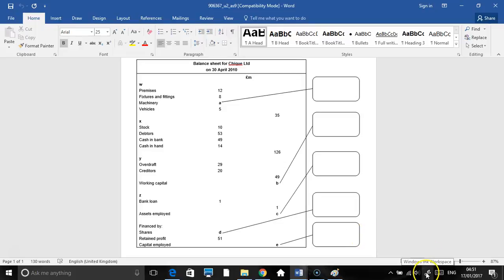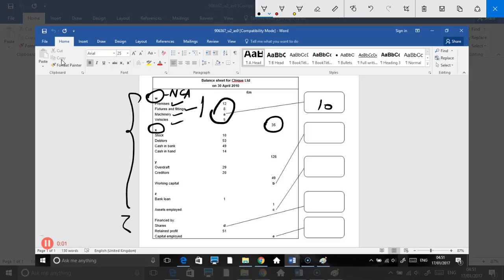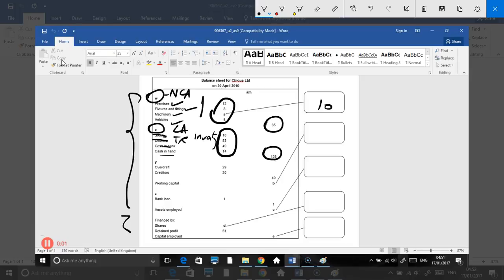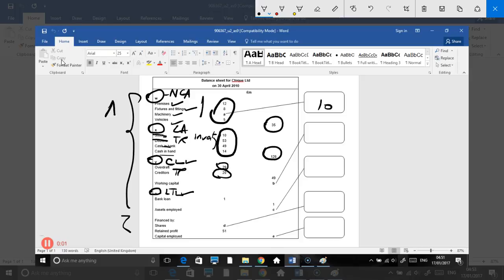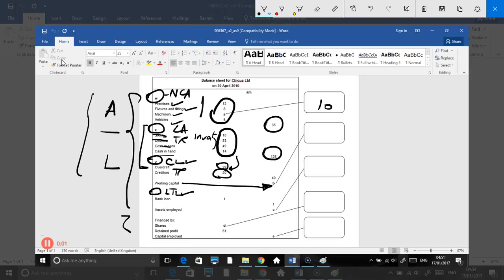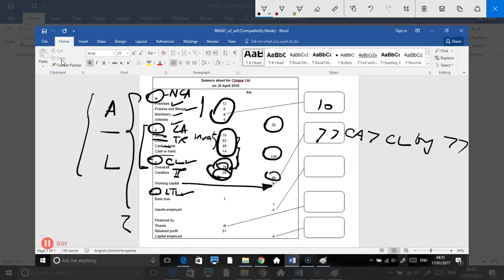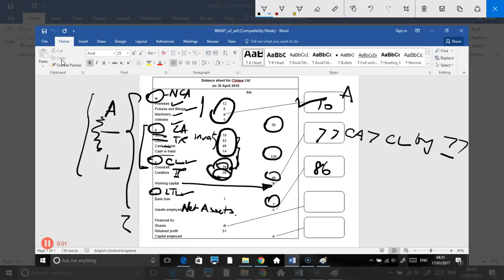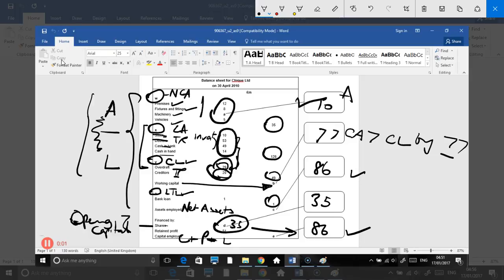Access Video Lecture Fifteen Balance Sheet Part Three